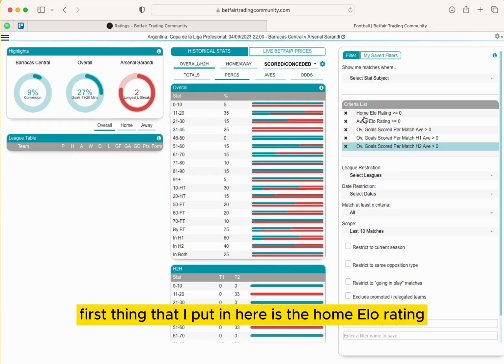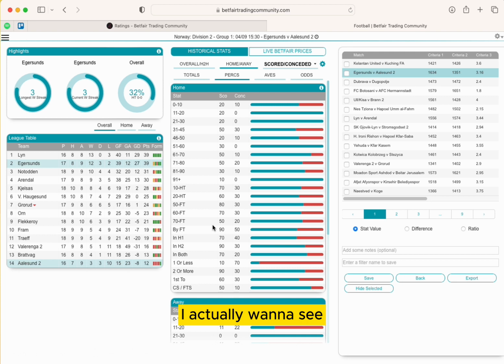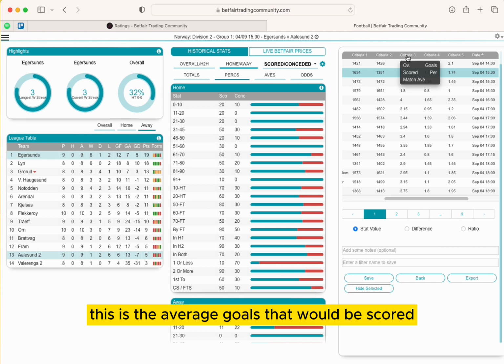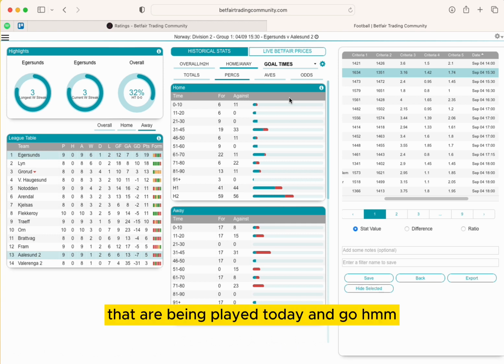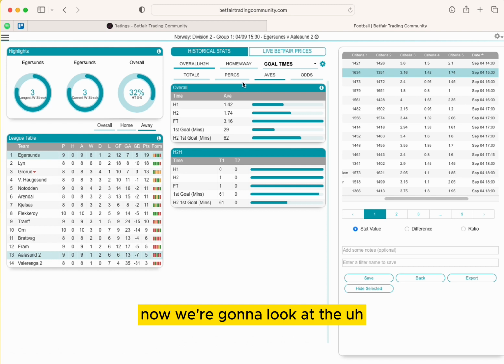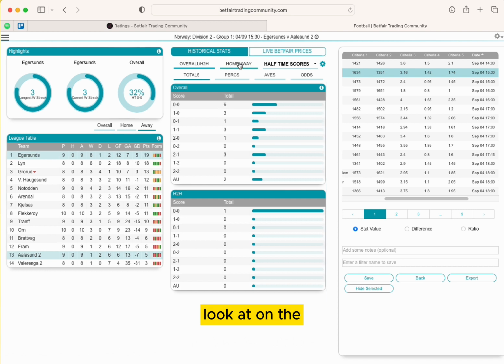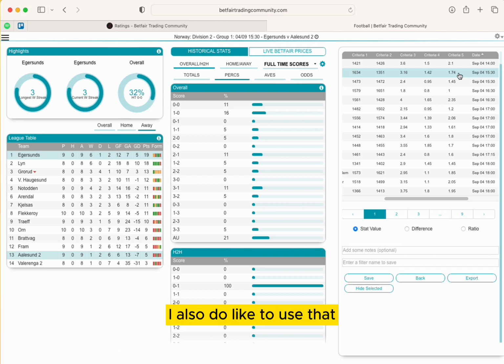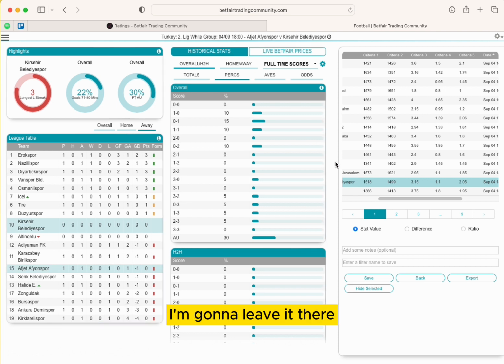How To Predict Football Matches To Trade On Betfair - Quickly and Easily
Football Betfair traders get stuck into this video.

I am going to share the only 5 stats that every betfair football trader needs to be able to find all the best potential trades for that day.

Most football traders I speak with on Betfair trade one of these markets...

• The match odds - backing one team to win
• The over or unders markets
• Correct score - backing select scores and trading out later
• Match odds - Lay the draw

Want to become a Super Trader? Join 7,000 others who get the FREE email newsletter aimed at making you a Super Trader